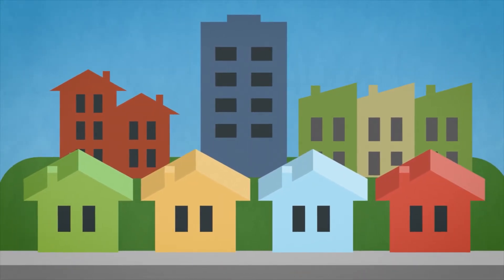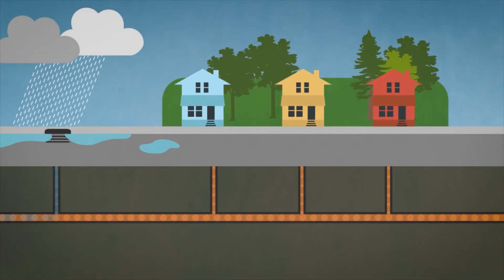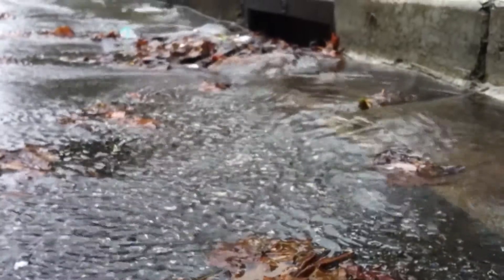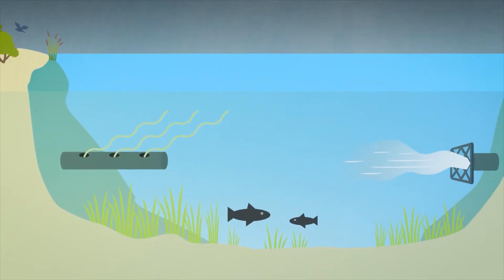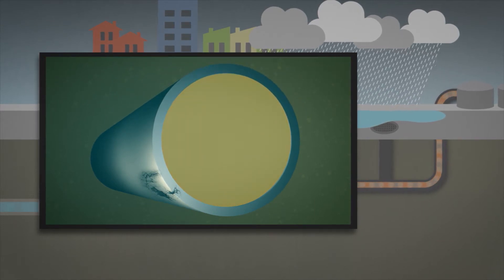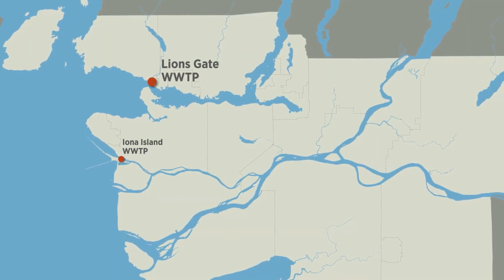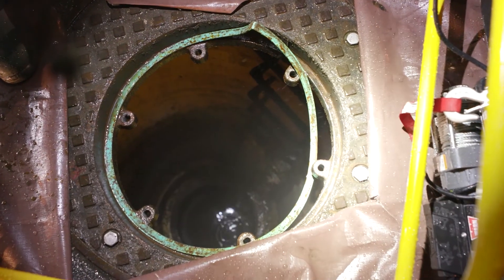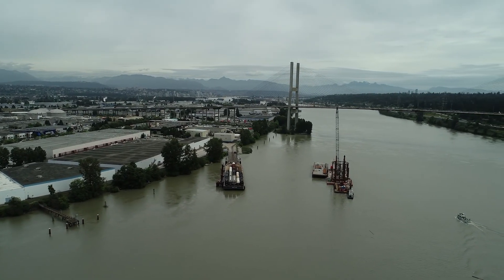Sewer Overflows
Combined sewers carry both sewage and stormwater in a single pipe. Combined sewers work well during dry weather, but during heavy rain can fill up with more water than they can handle. To prevent combined sewers from backing up into homes and businesses, they were designed to overflow directly into the nearest body of water. While combined sewers are no longer being built, municipalities and Metro Vancouver are working to replace combined sewers with separate sanitary and storm sewers.